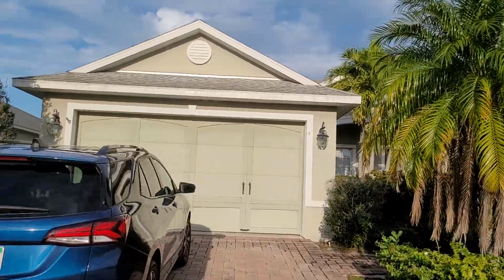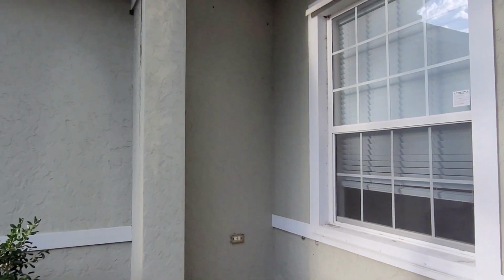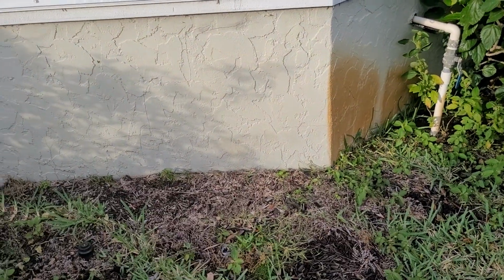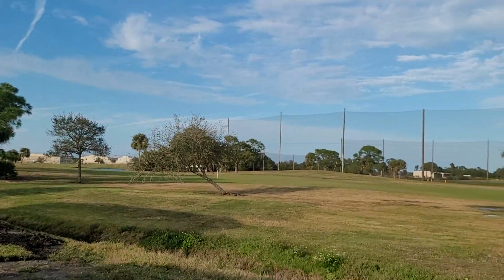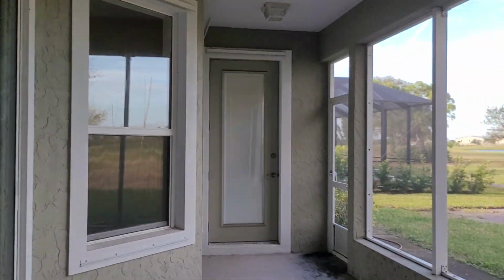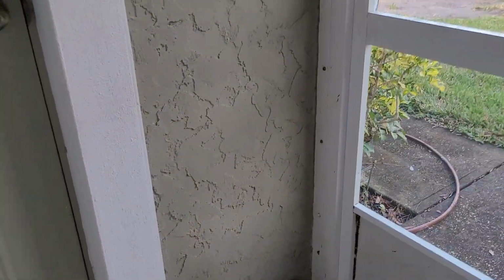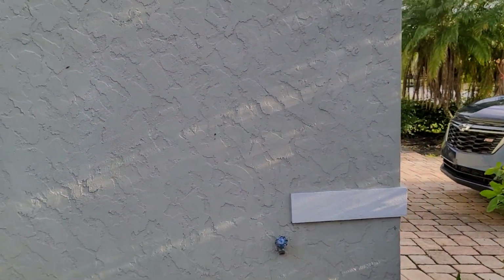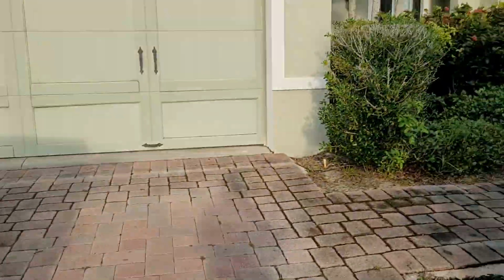Outside tour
For buyers
Angie Ridley
Complete Realty LLC